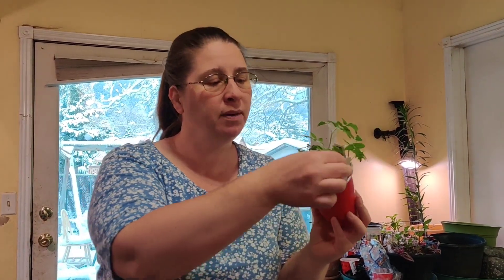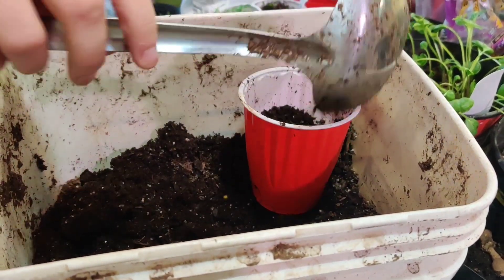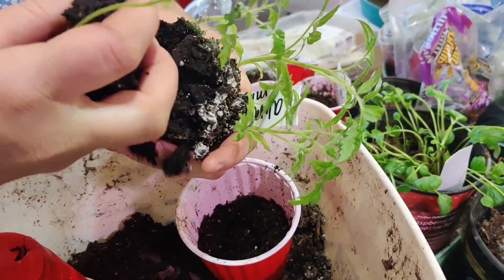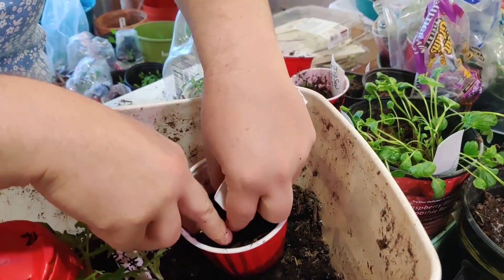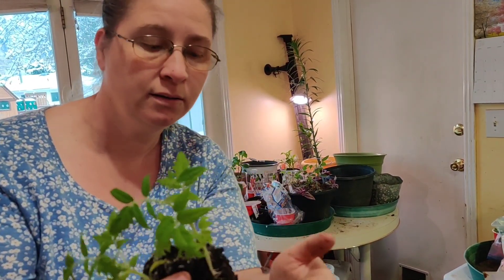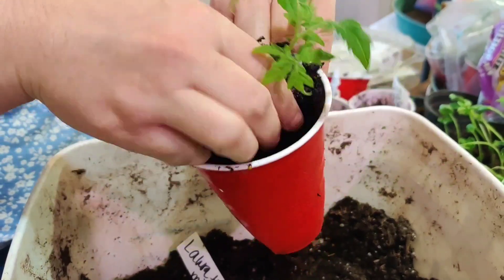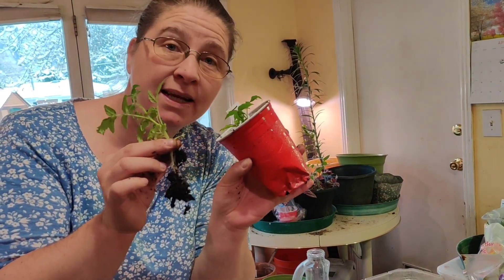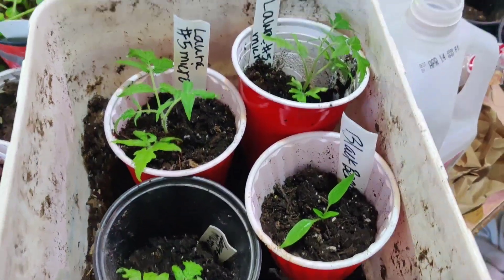how to separate seedlings.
I show you how to separate seedlings. you can do it. I multisow seeds together and then I separate them out in their own cup.